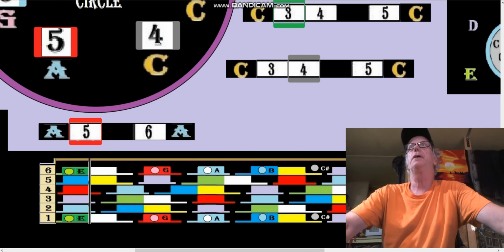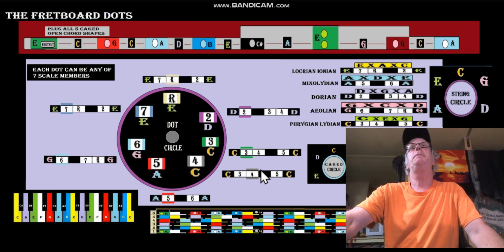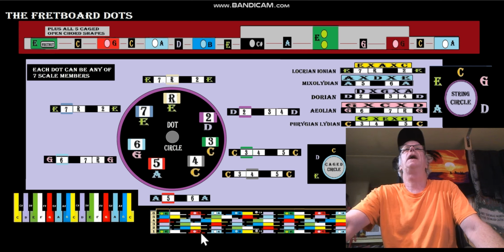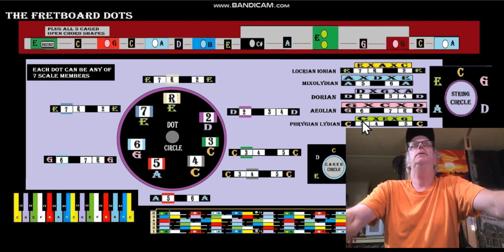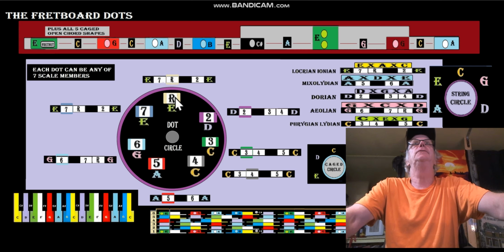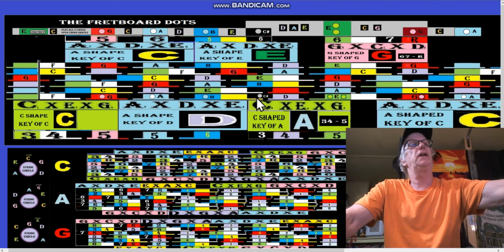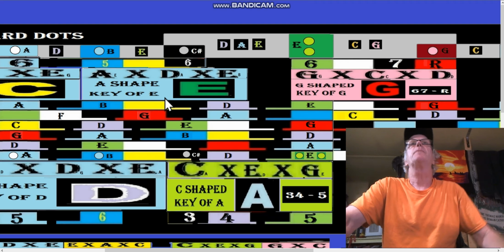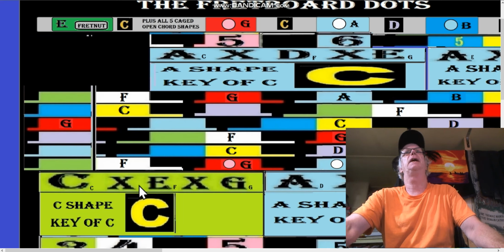Andys Free Guitar Charts Videos Lesson Chart 135 Part 2 of 7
Chart #135 The Dot Circle

Taking group member applications too!

add the group number to URL /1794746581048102

OR search for     "Andys Free Guitar Chart Videos"         from your Facebook account.